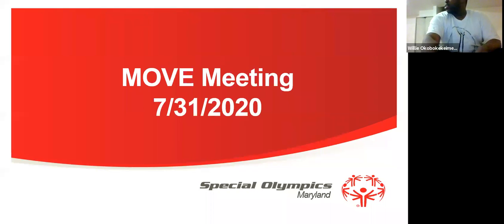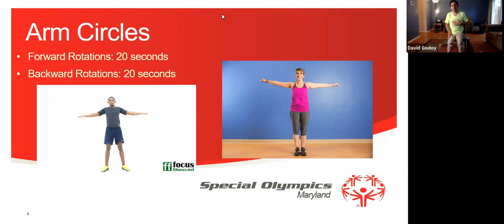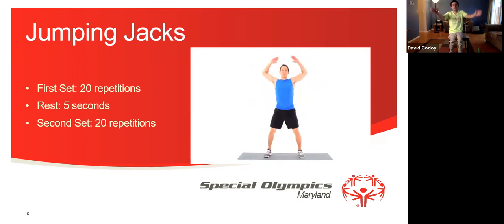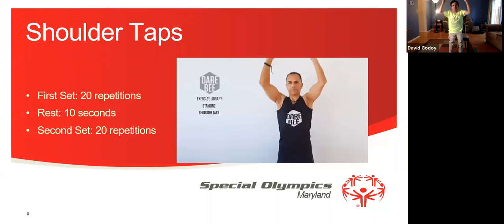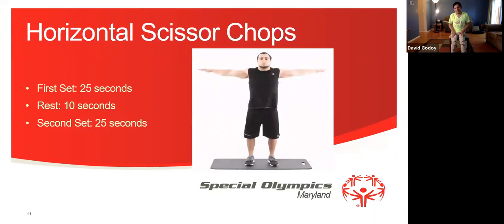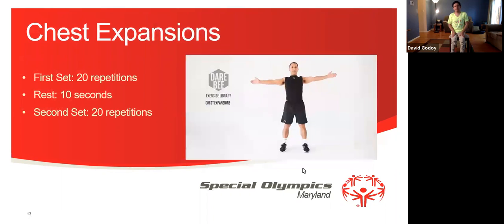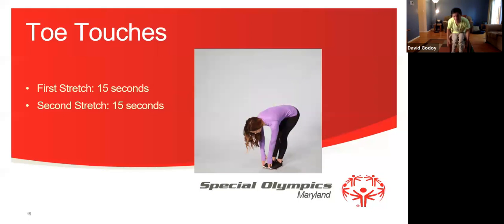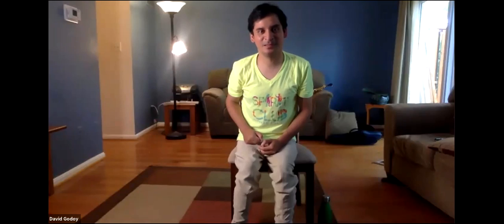MOVEment Meeting (7/31): Body Weight Exercises with David Godoy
ICYMI you can still get in your workout for the day! Here is David Godoy's MOVEment Meeting for all-abilities from today.